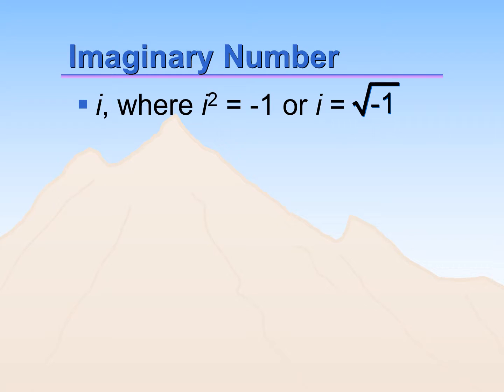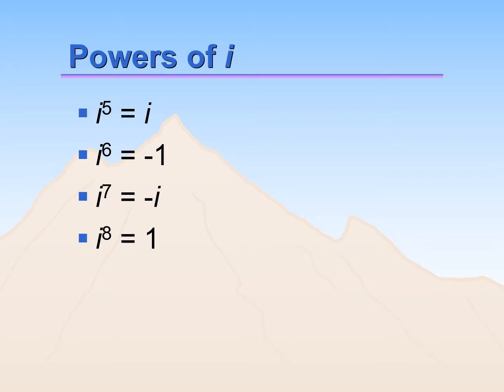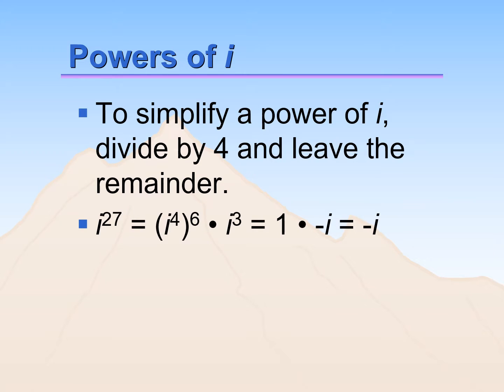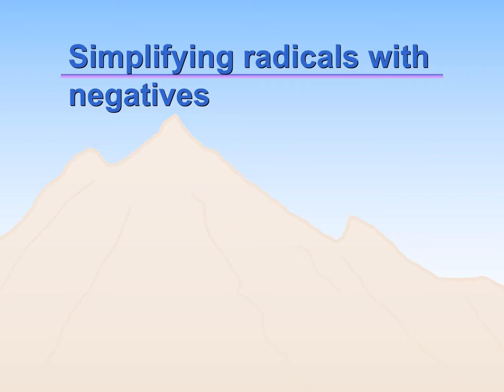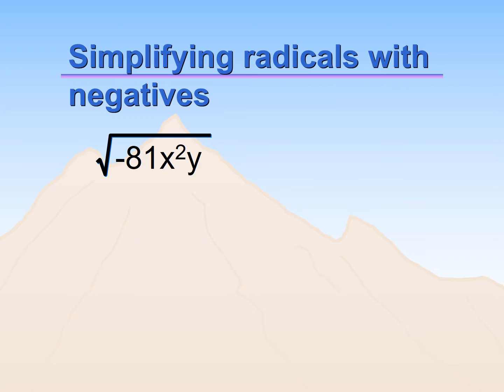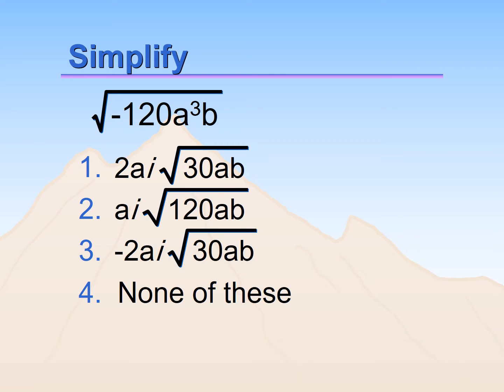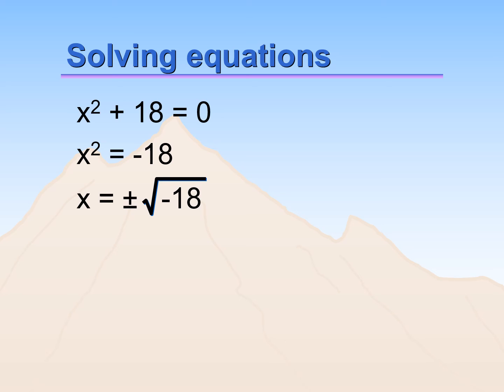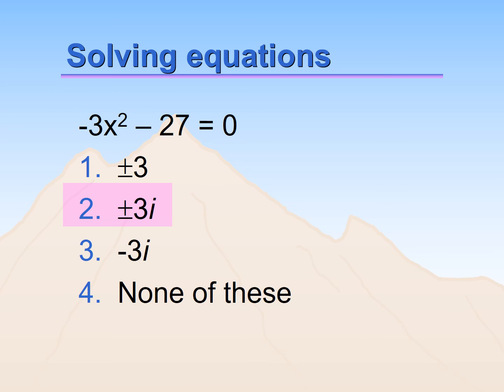Pure Imaginary Numbers (ALg2 8.1)